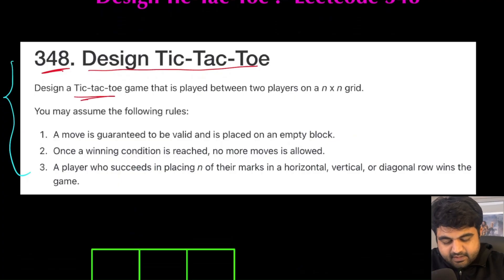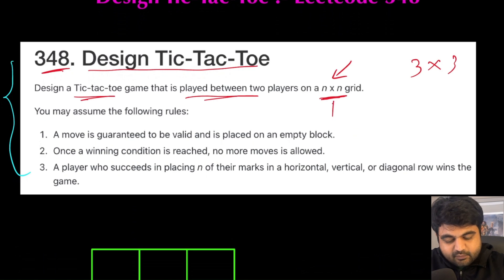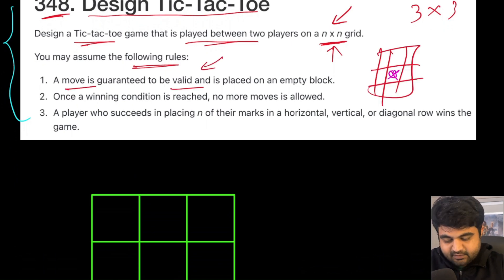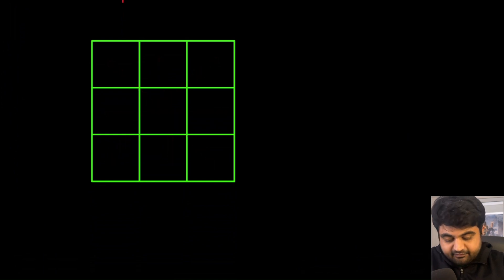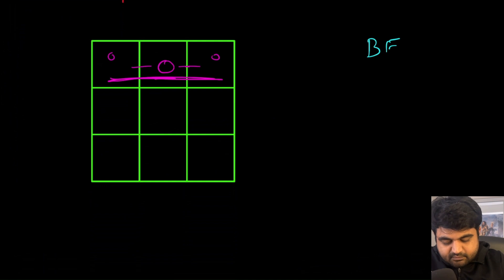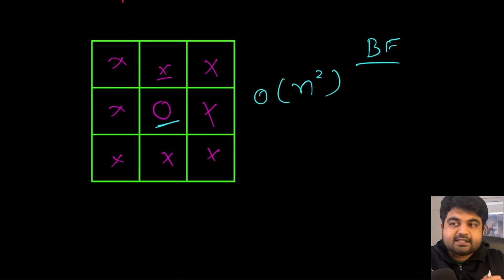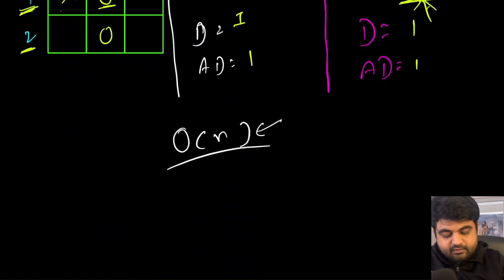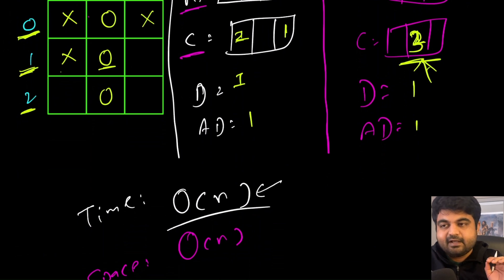Design Tic-Tac-Toe - explained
Learn to solve this amazing Leetcode medium, problem that has been asked in hundreds of technical interviews at companies like Google, Facebook, Amazon, Linked in, Microsoft, Meta, apple, Uber.

Welcome to our in-depth tutorial on LeetCode Problem 348: Design Tic-Tac-Toe . In this video, we'll guide you through understanding the problem statement, exploring various solution approaches (brute force, better, and optimal), and explaining a fully-detailed Java implementation.

Get ready to be blown away by the ultimate guide to conquering the "Design Tic-Tac-Toe " LeetCode problem! ðŸš€ In this high-octane, action-packed video, we'll take you on an epic coding journey through the maze of this challenging problem, helping you master the art of efficient algorithm array and clean Java code writing.

Join us as we:
 Break down the problem statement and decode the secrets behind the sorted array mystery.
 Reveal not one, but TWO jaw-droppingly efficient solutions that will make your code shine like a star.
 Demonstrate the power of Java code with a live coding session, where we'll craft the solution like a true coding artist.

By the end of this video, you'll have mastered the "Design Tic-Tac-Toe " LeetCode problem and be ready to tackle even more programming challenges with confidence!

This Problem was recently asked in following companies in Technical Coding Interview:

Amazon interview,
Adobe interview,
Google interview,
Apple interview,
Microsoft interview,
Facebook interview,
Bloomberg interview,
Uber interview,
Spotify interview,
Goldman Sachs interview,
Expedia interview,
Oracle interview,
Yahoo interview,
Zoho interview,
Visa interview,
Morgan Stanley interview,
IBM interview,
JPMorgan interview,
Walmart Global Tech interview,
VMware interview,
tcs interview,
Square interview,
Snapchat interview,
Citadel interview,
Infosys interview,
Accolite interview,
SAP interview,
eBay interview,
Cisco interview,
Citrix interview,
Nvidia interview,
GoDaddy interview,
Deutsche Bank interview,
Splunk interview,
Optum interview,
Siemens interview,
Cognizant interview,
ByteDance interview,
Twitter interview,
Nagarro interview,
ServiceNow interview,
Qualcomm interview,
PayTM interview,
Yandex interview,
Airbnb interview,
Wayfair interview,
Groupon interview,
Capital One interview,
HBO interview,
Poshmark interview,
ZScaler interview,
United Health Group interview,
Shopee interview,
Epam Systems interview,
Athenahealth interview,
LinkedIn interview,
Yelp interview,

FAANG,
Meta,
Google,
Amazon,
Netflix,
Microsoft,
apple,
doordash,
roblox,
stripe,
instacart,
uber,
lyft,
linked In,
pinetrest,
bloomberg,
robinhood,
Goldman Sachs,
box,
two sigma,
byte dance,
air bnb,
nuro,
ui path,
oracle,
data bricks,
waymo,
dropbox,
coinbase,
snowflake,
snap,
nvdia,
broadcom,
slack,
intel,
cisco,
indeed,
salesforce,
wayfair,
okta,
splunk,
service now,
coursera,
square,
upgrade,
mozilla,
yelp,
unity,
ebay,
affirm,
stach adapt,
amplitude,
github,
wish,
brex,
etsy,
chime,
shopify,
amd,
GoDaddy,
IBM